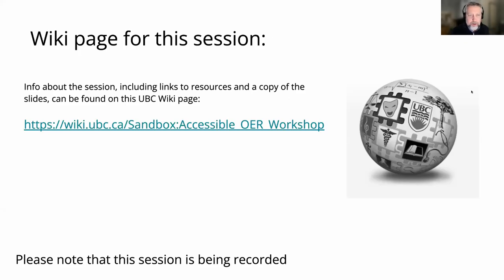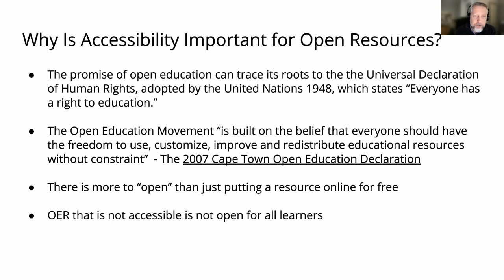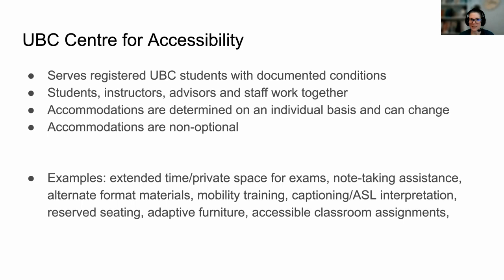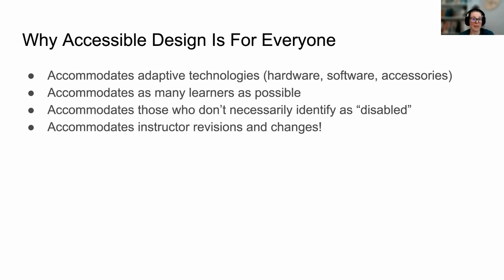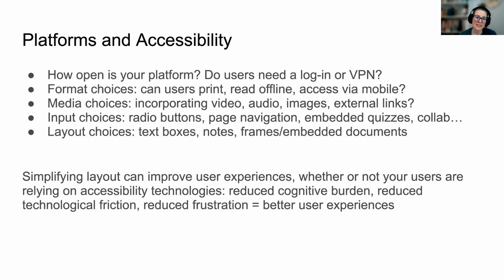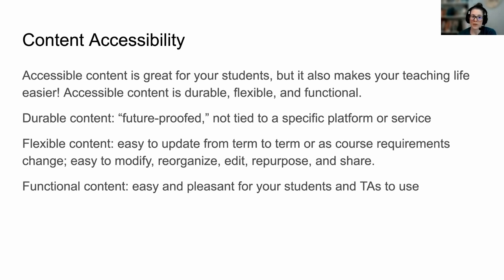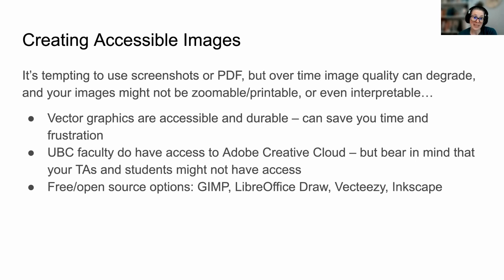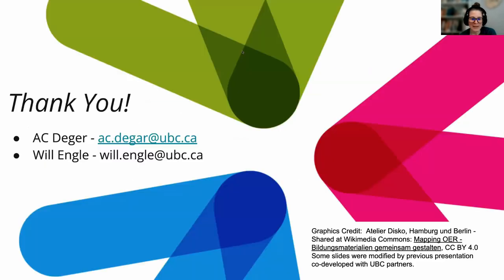Creating Accessible Open Educational Resources (OER): What Makes Content Accessible?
Are you working on an OER Fund project or developing and incorporating open educational resources (OER) into your teaching and learning? Join us for a discussion about how to design or adapt OER so they are more accessible for all learners. We’ll start with a demonstration of different content styles and formats, explore how layout/format choices affect different users, and discuss how simple choices made in the planning phase can make big improvements for the accessibility of those resources.